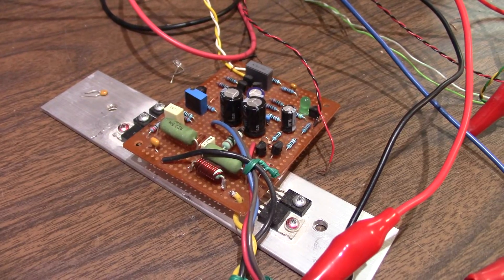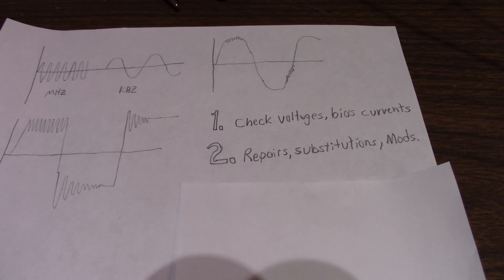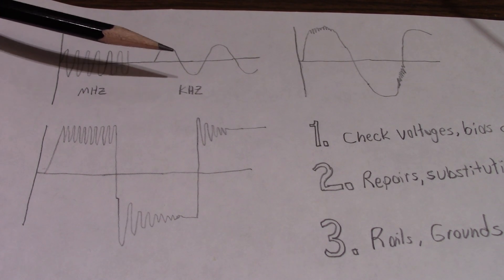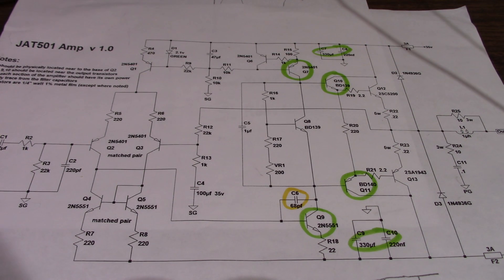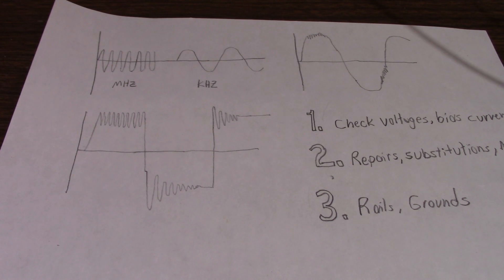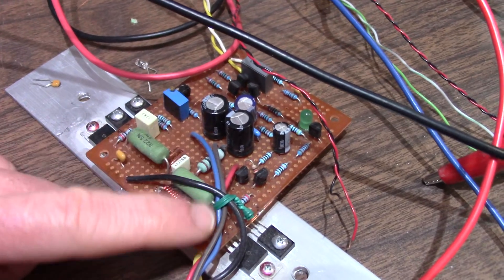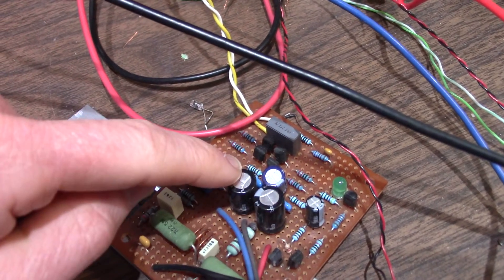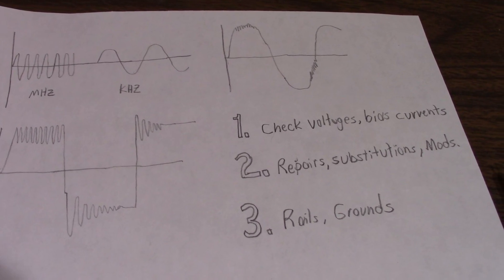Oscillating amplifier - Tips to fix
If your vintage audio amplifier is oscillating, this video shares a few tips on how to determine the cause.